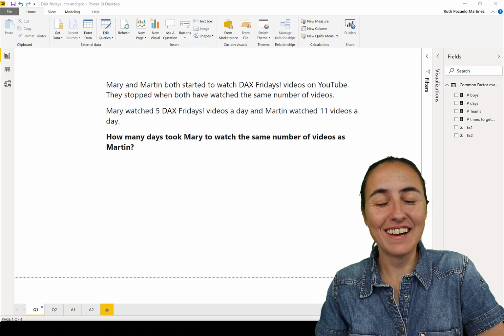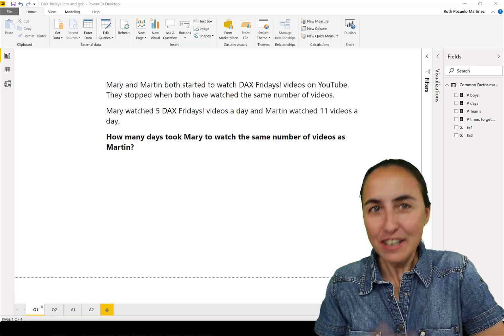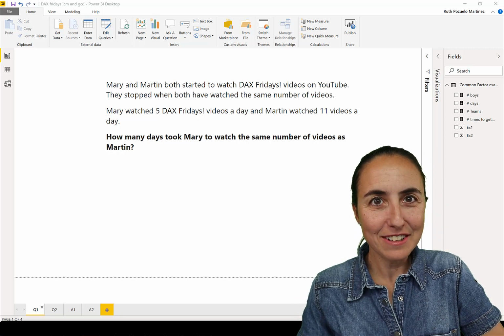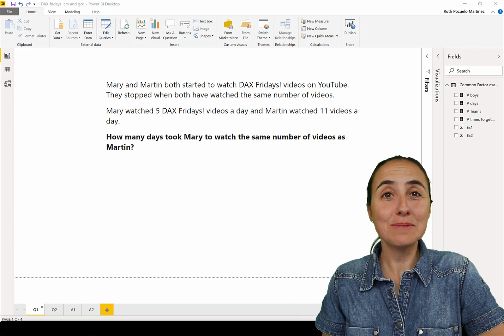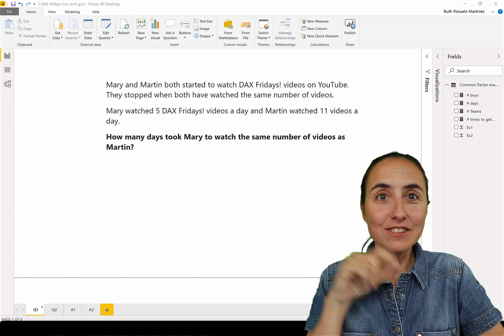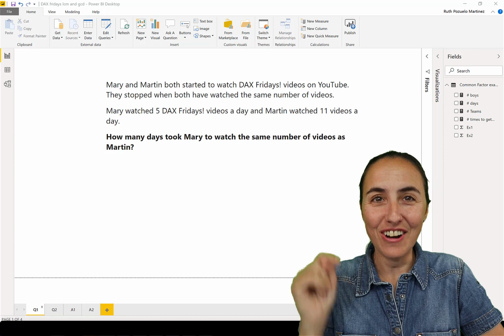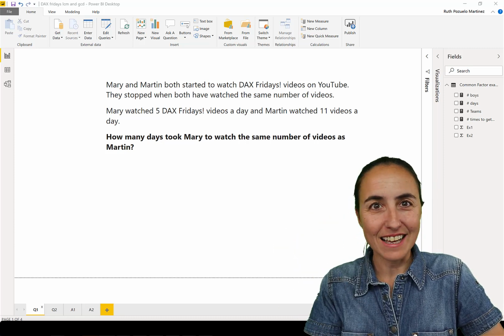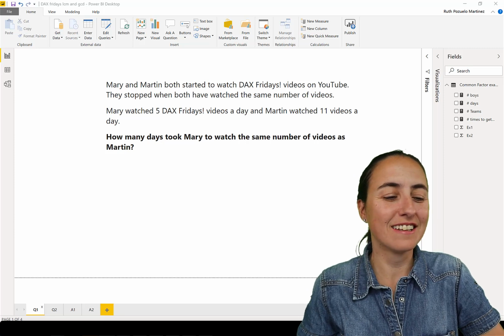DAX Fridays! #150: The 150th DAX Fridays Challenge, can you solve it?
We are celebrating the 150th DAX Fridays video with a DAX challenge that can be solved with DAX...and no, you dont need to speak Italian to solve it ;)
Post your solutions in the comment box :)